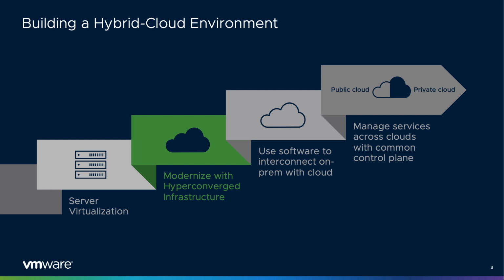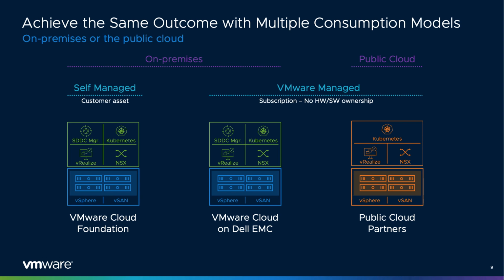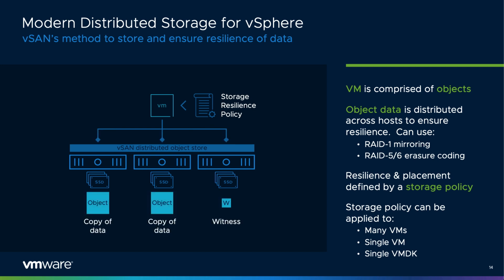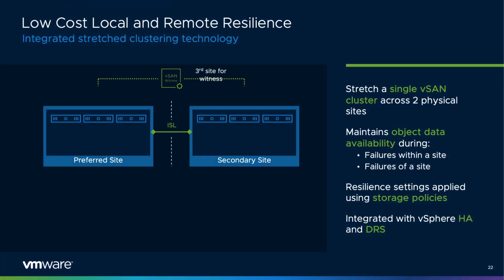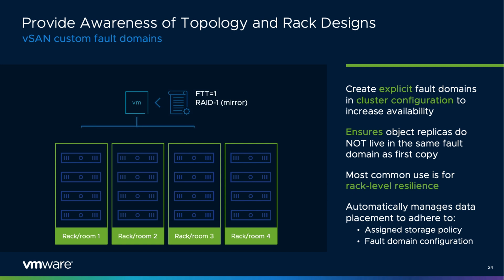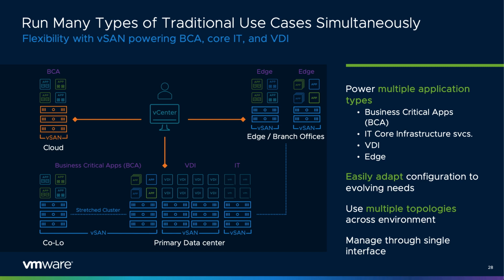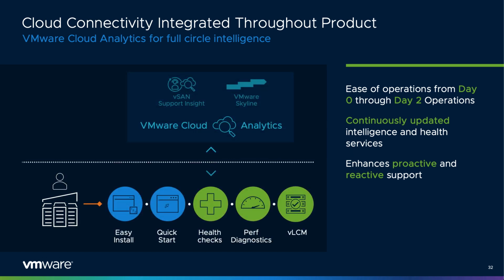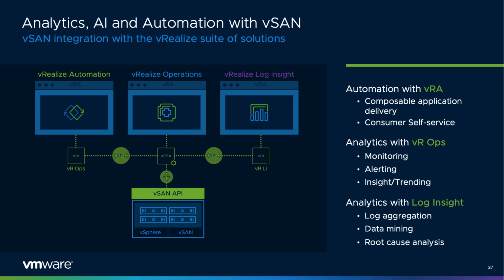vSAN 7 Update 3 Tech Overview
vSAN 7 Update 3 is here, and we're exploring the specifics of every version of vSAN up to our most current features in this technical overview. With our latest updates, vSAN continues to be the Hyperconverged Infrastructure (HCI) market leader and offers benefits for nearly every workload. Explore how vSAN can help your organization scale without compromise, simplify management and tasks and prepare for a successful infrastructure for both today and tomorrow.